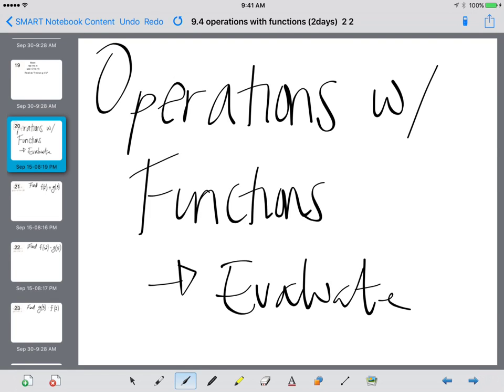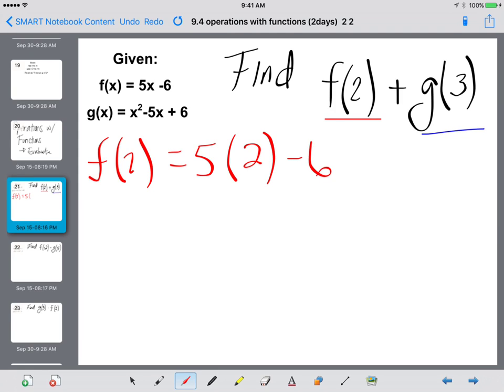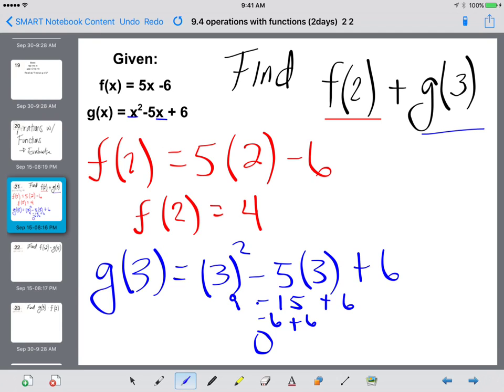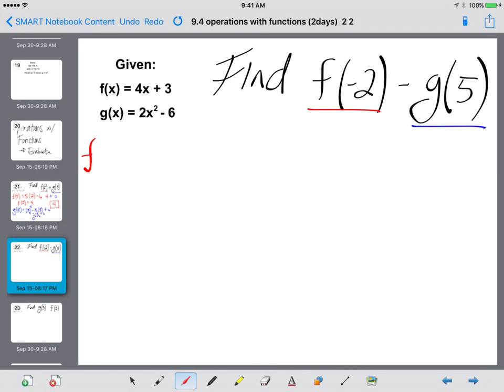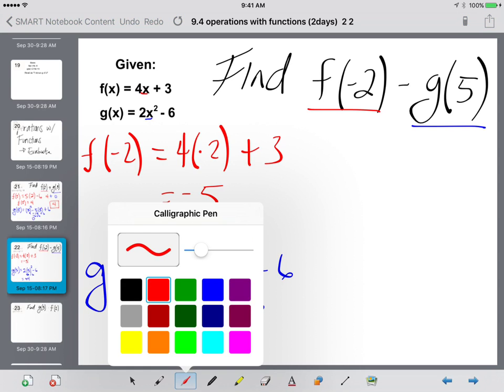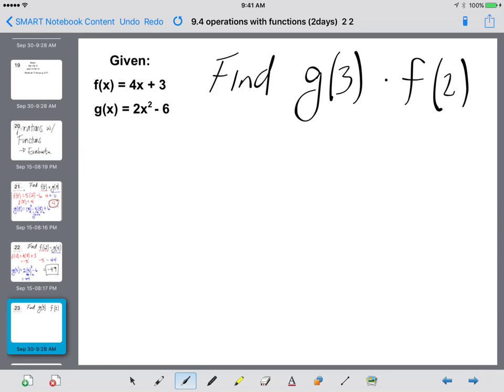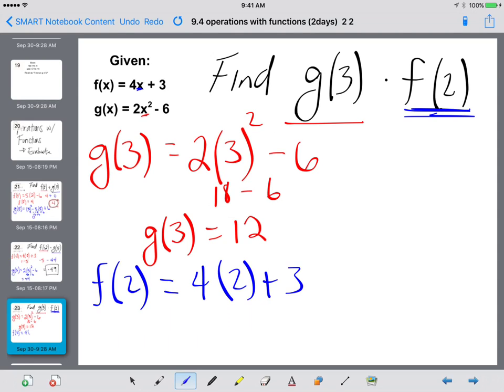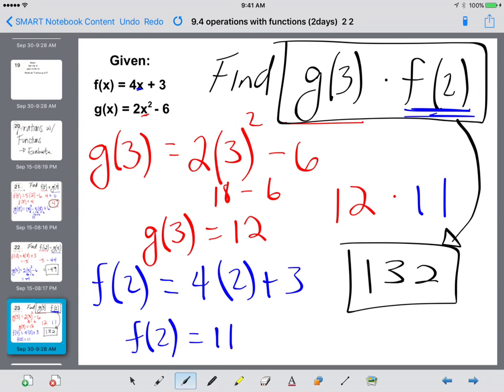Operations with Functions evaluate